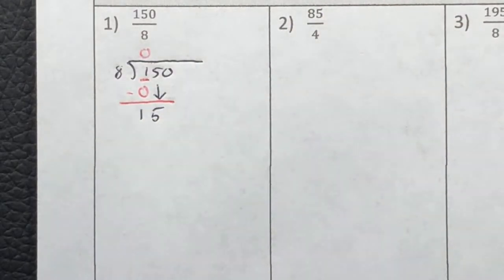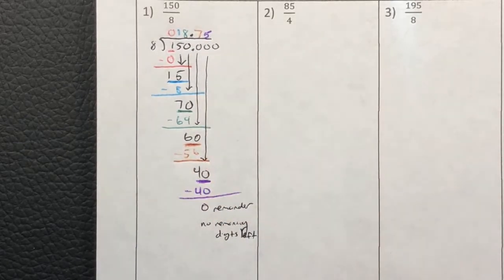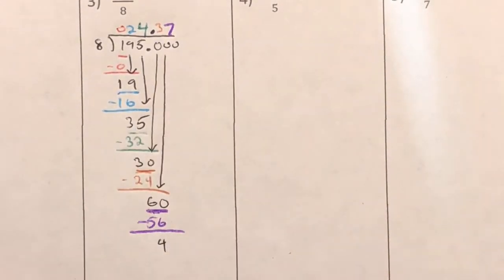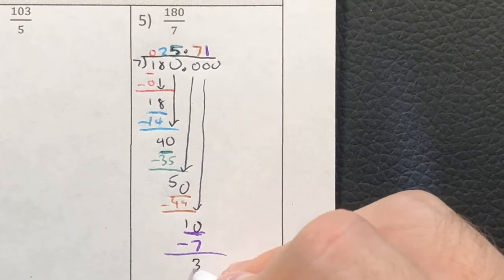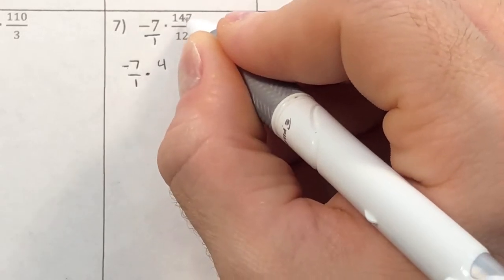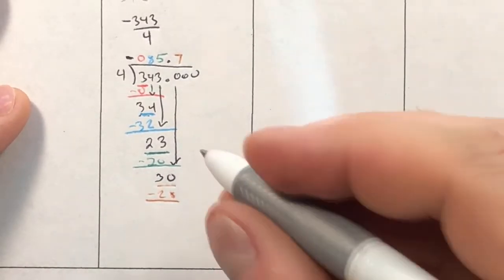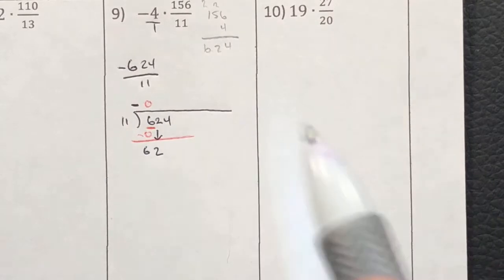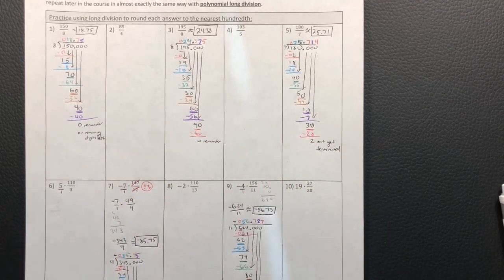Estimating Fractions as Decimals